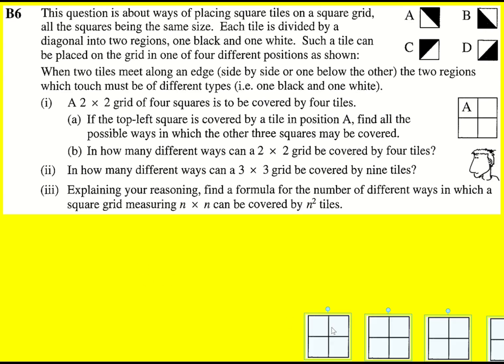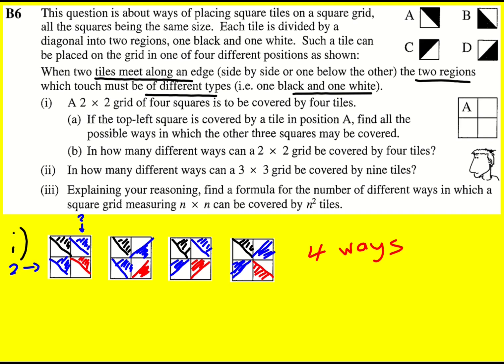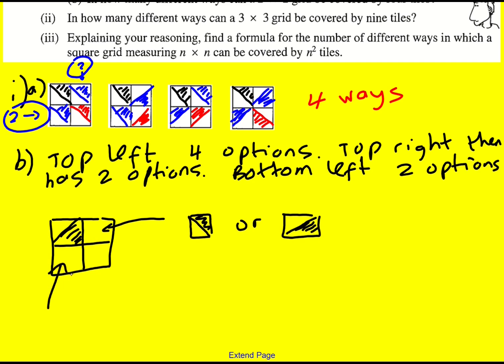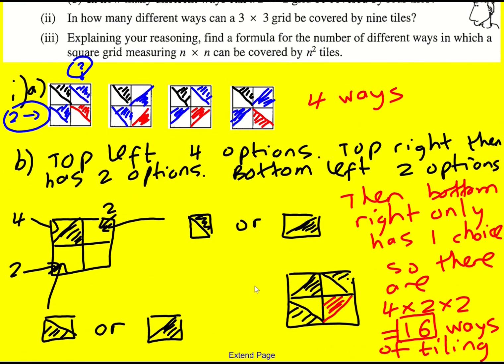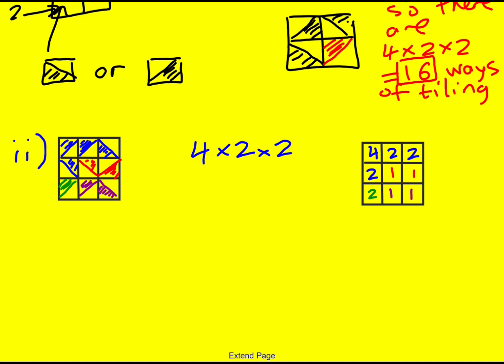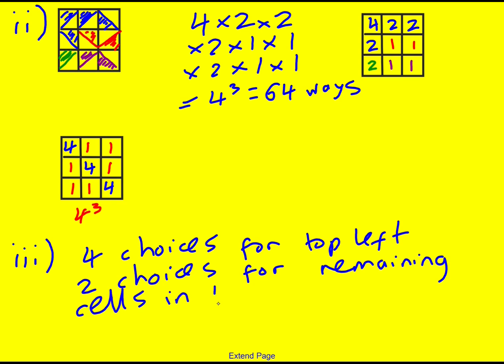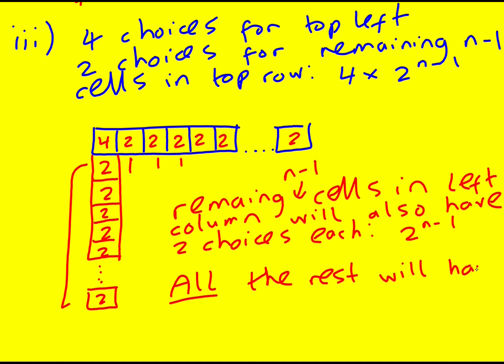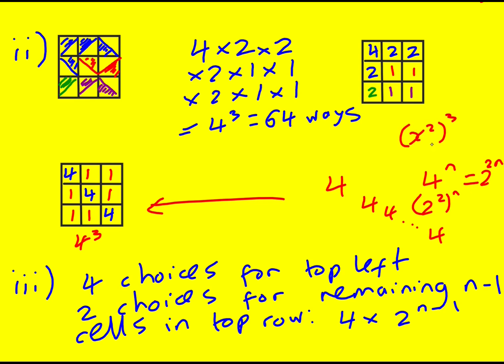JMO 2001 qB6 (UKMT Junior Maths Olympiad)